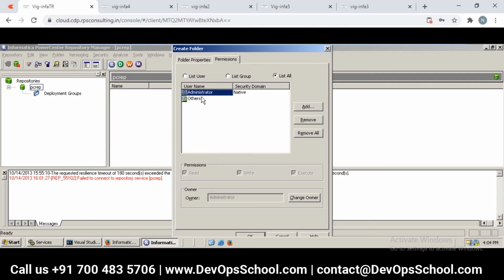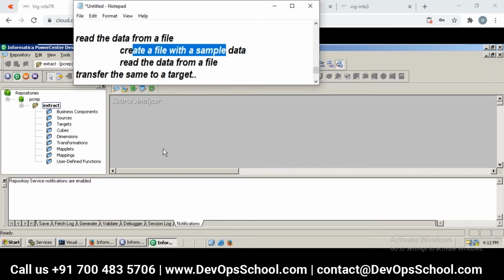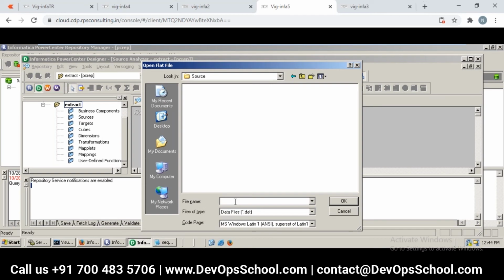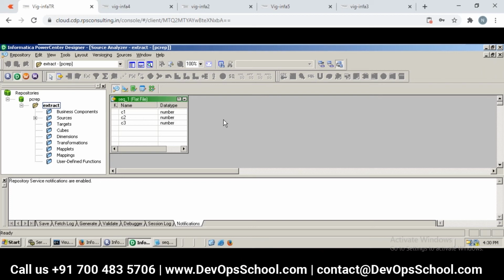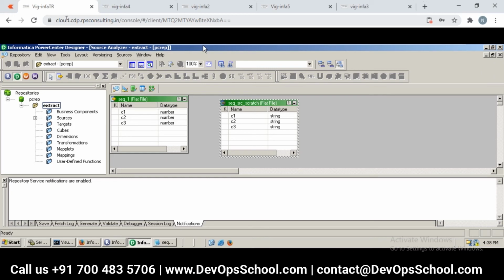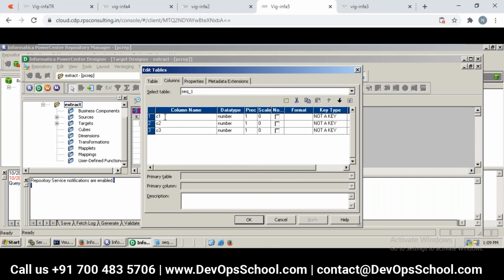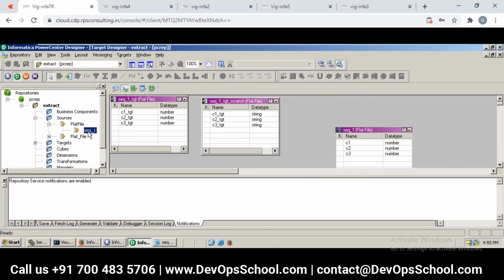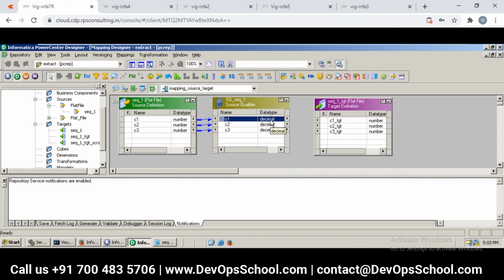Informatica Administrator Tutorials 2020 - Day 1 { Part 03 Out 06 }